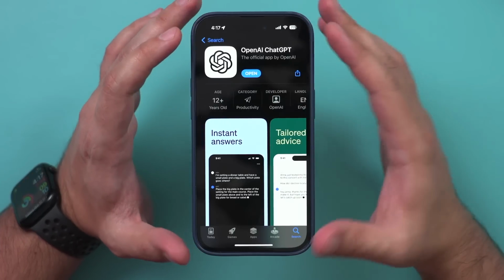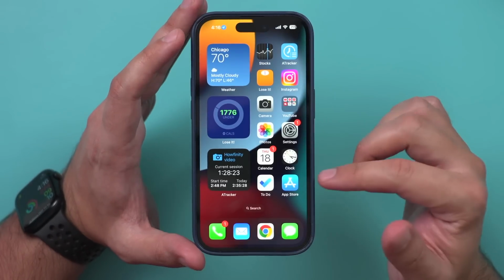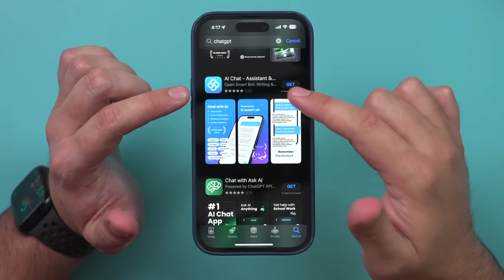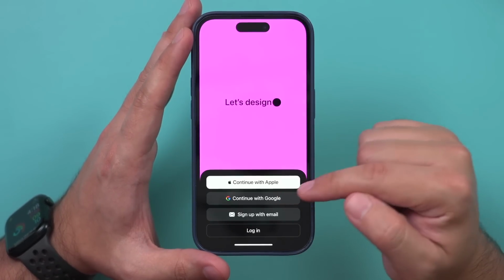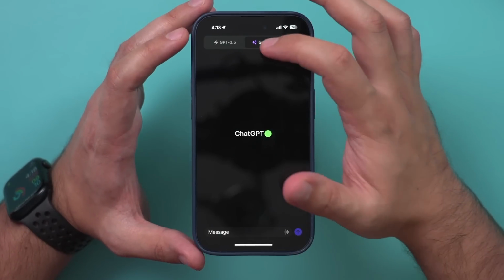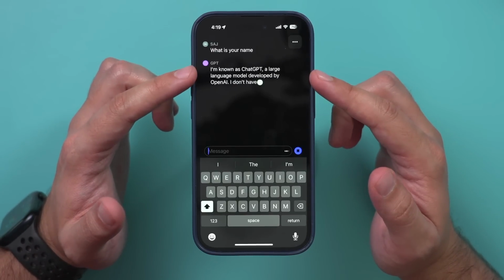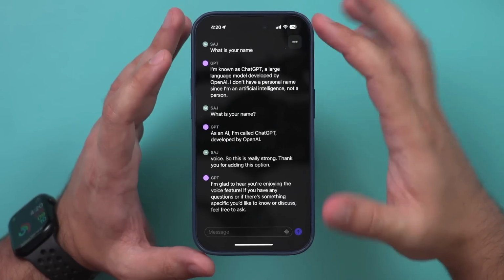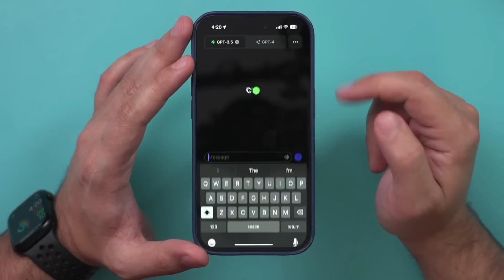ChatGPT Official iPhone App Just Released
OpenAi ChatGPT iPhone app is finally here.  ChatGPT has only been available on the web so far at chat.openai.com.  But it is not finally in the App Store and you can download and use it right now.

Even though there are plenty of ChatGPT copies in the app store, the official ChatGPT app is called OpenAi ChatGPT.

When you sign in, ChatGPT will sync with your existing account.  So all your history and activity will show up.

You can also now use voice with the mobile app, which is something that hasn't been available up to now.

Learning ChatGPT, Midjourney and AI just got way easier.